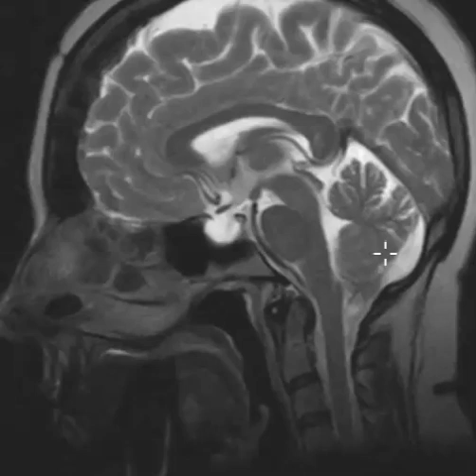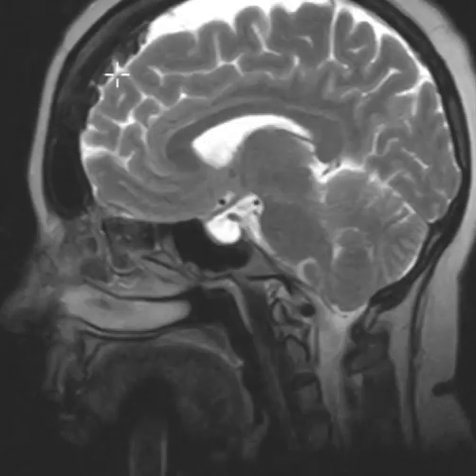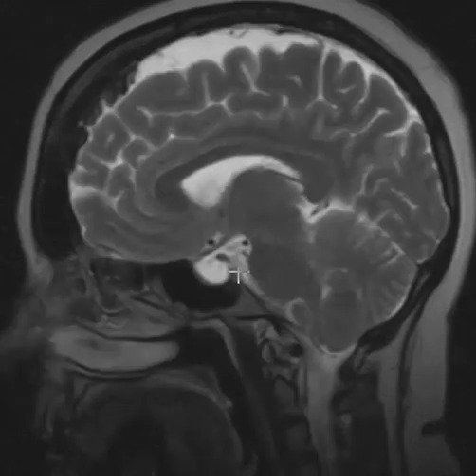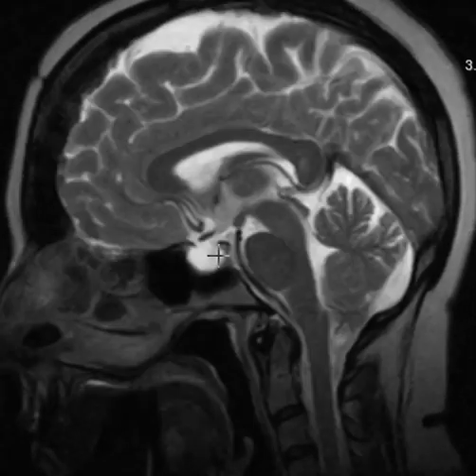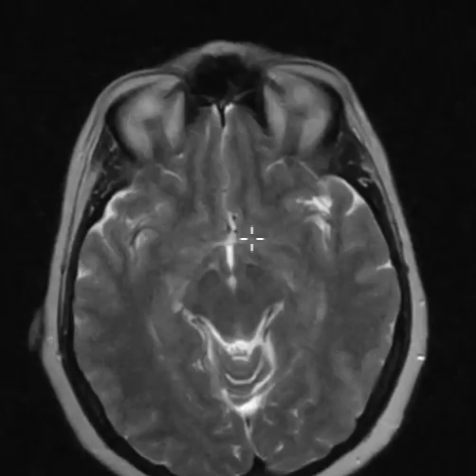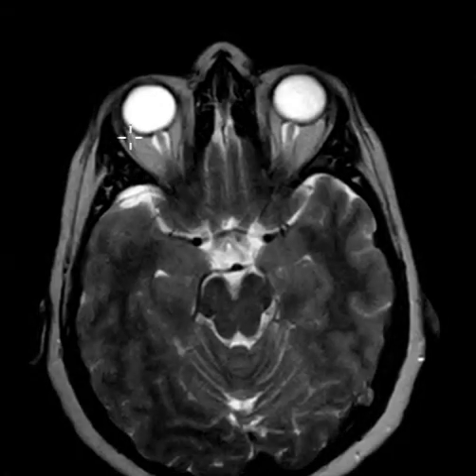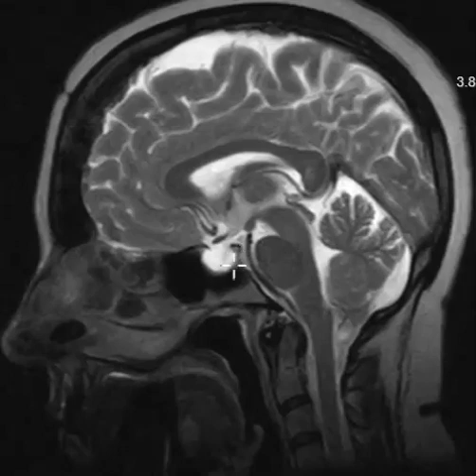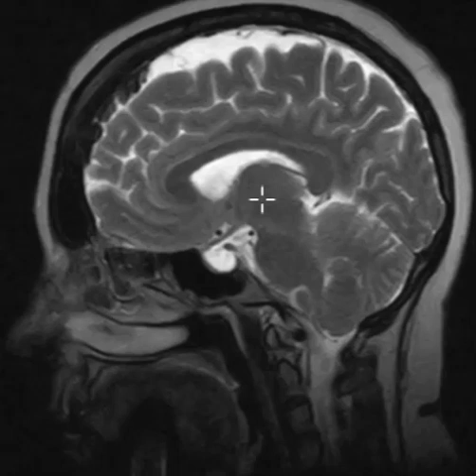Pseudotumor cerebri and hyperostosis frontalis interna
Increased intracranial pressure